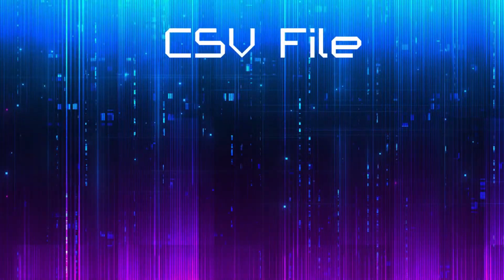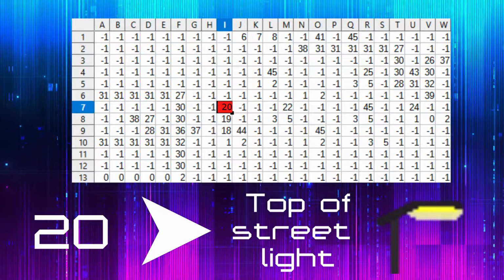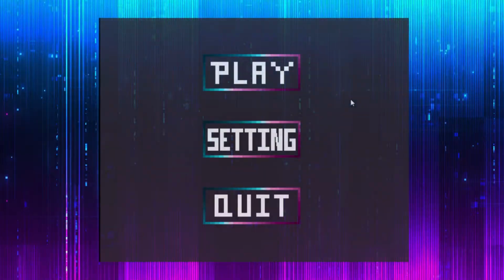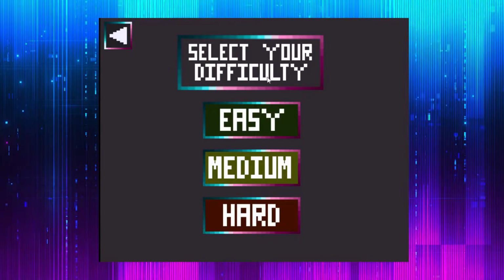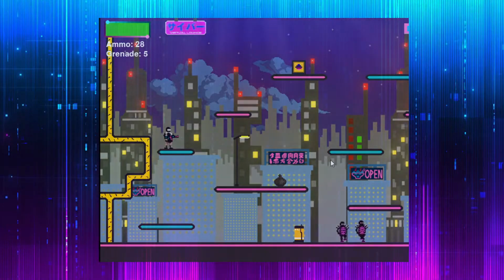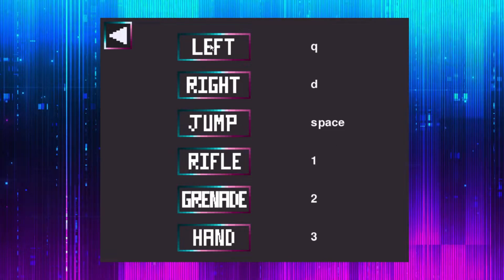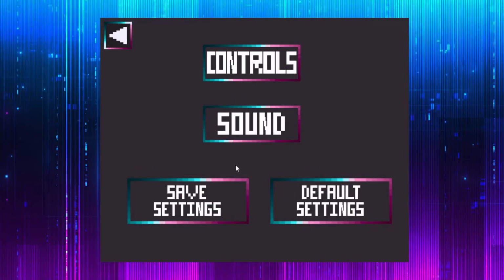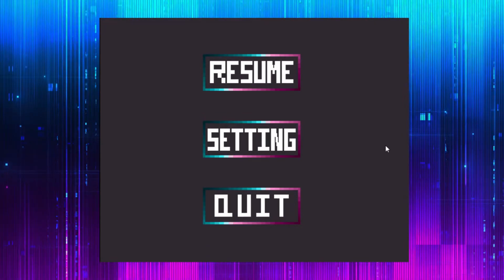Neon City Brawl - DevLog #4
Fourth DevLog of Neon City Brawl

Content of the Video:

00:00 - Intro
00:21 - Loading Levels
01:46 - Audio
02:36 - Menu Settings
05:25 - Conclusion